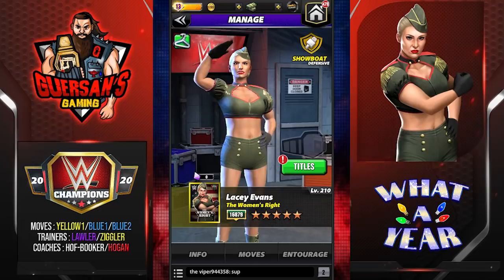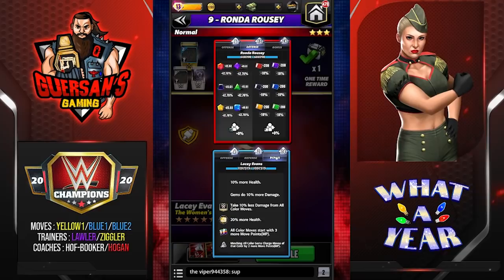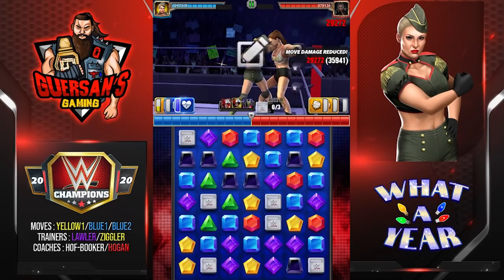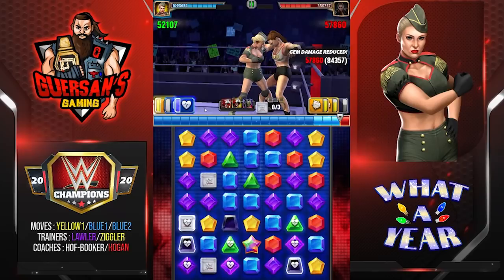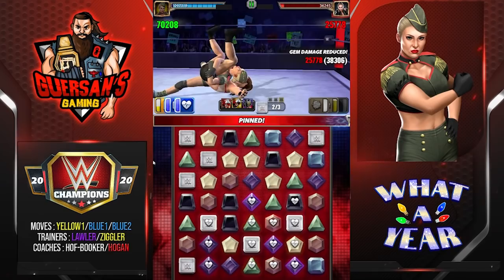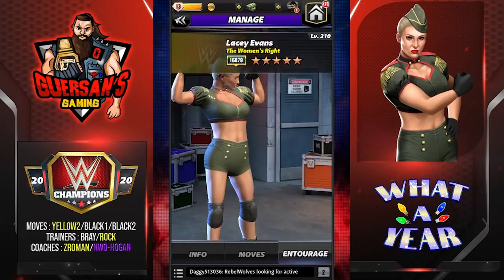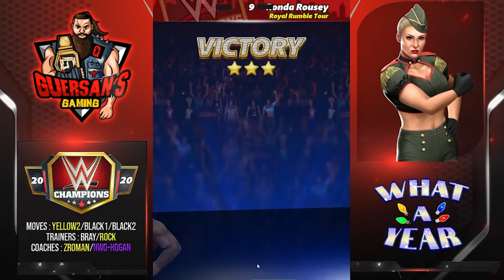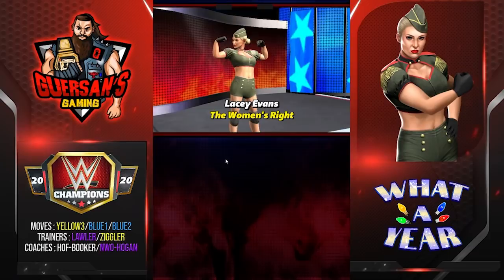Character Preview: Lacey Evans "Women's Right" 5SB Gameplay ! / WWE Champions 😺